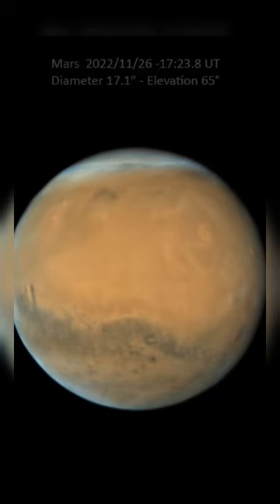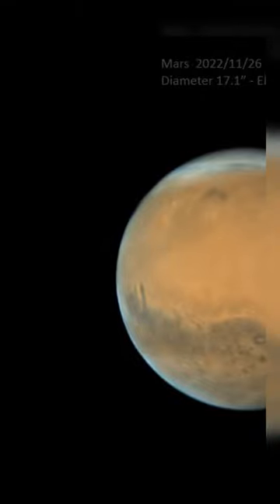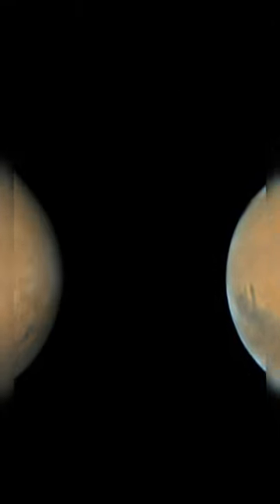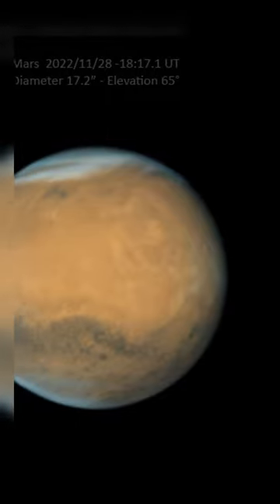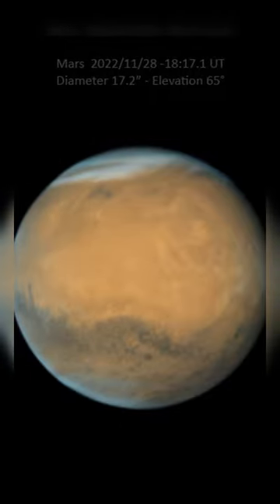Astronomy Picture of the Day(12/03/2022) | Stereo Mars near Opposition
Mars looks sharp in these two rooftop telescope views captured in late November from Singapore, planet Earth. At the time, Mars was about 82 million kilometers from Singapore and approaching its opposition, opposite the Sun in planet Earth's sky on December 8. Olympus Mons, largest of the volcanoes in the Tharsis Montes region (and largest known volcano in the Solar System), is near Mars' western limb. In both the images it's the whitish donut-shape at the upper right. The dark area visible near center is the Terra Sirenum region while the long dark peninsula closest to the planet's eastern limb is Sinus Gomer. Near its tip is Gale crater, the Curiosity rover's landing site in 2012. Above Sinus Gomer, white spots are other volcanoes in the Elysium region. At top of the planet is the north polar cap covered with ice and clouds. Taken about two days apart, these images of the same martian hemisphere form a stereo pair. Look at the center of the frame and cross your eyes until the separate images come together to see the Red Planet in 3D.

Image Credit & Copyright: Marco Lorenzi